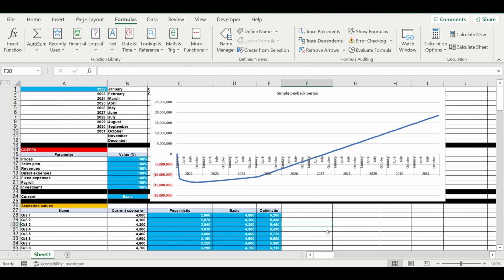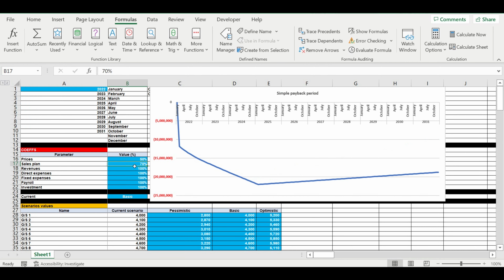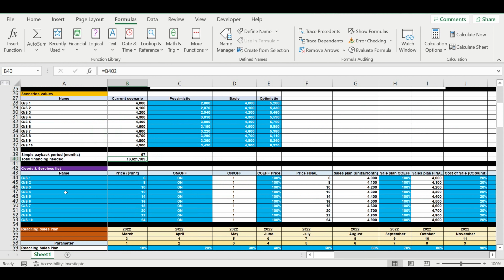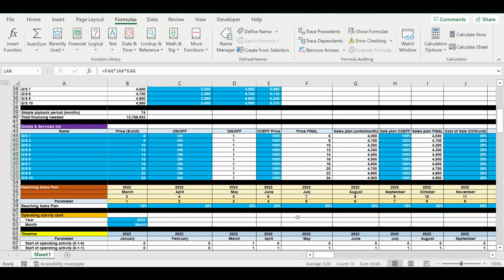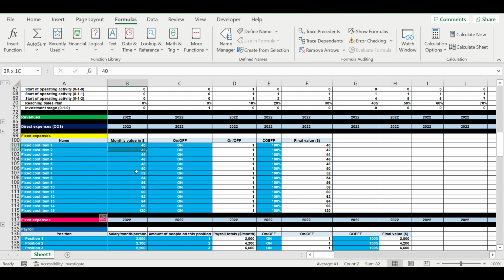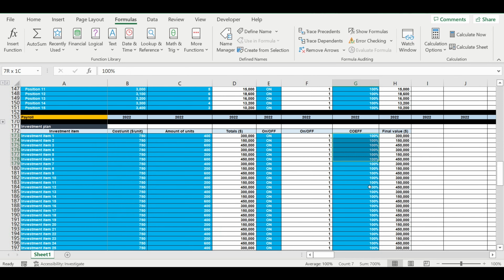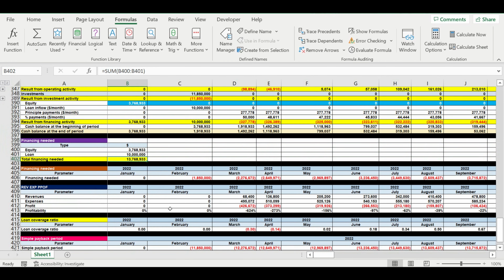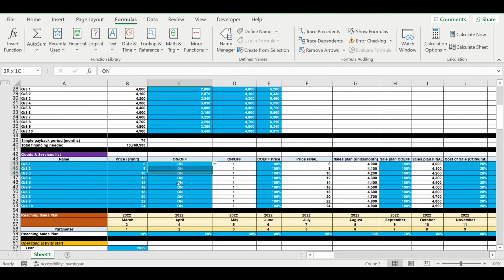How to create a very simple business plan / financial model for your business idea? Part 17 Overview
How to create a very simple business plan / financial model for your business? Part 17. Final overview.